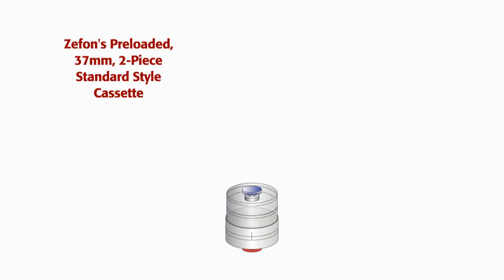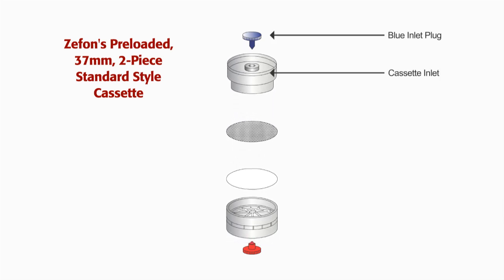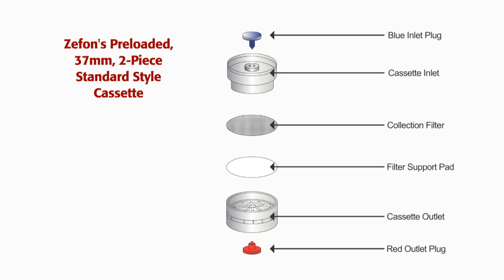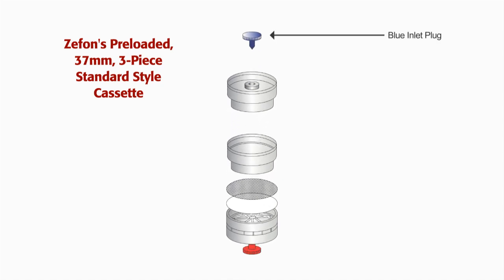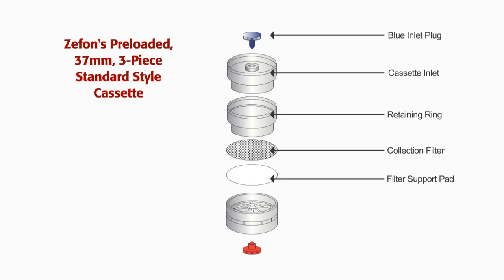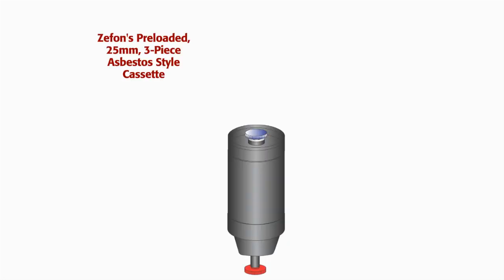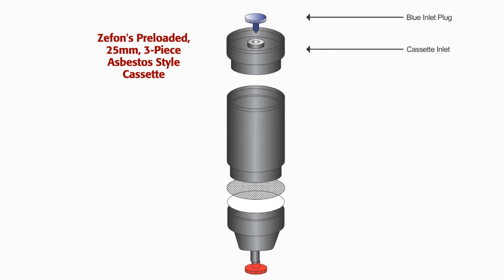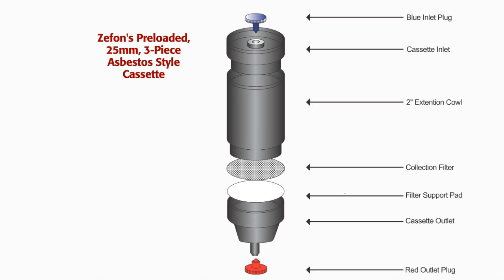Air Sampling Media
An introduction into the types of collection media's used during air sampling.